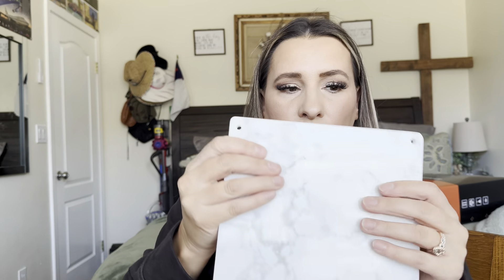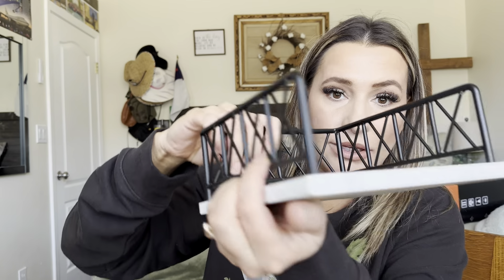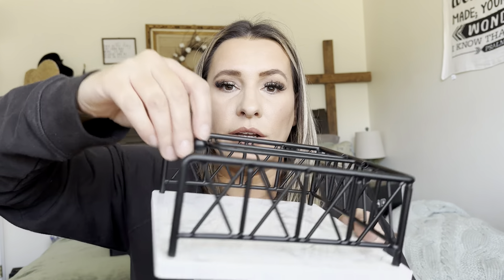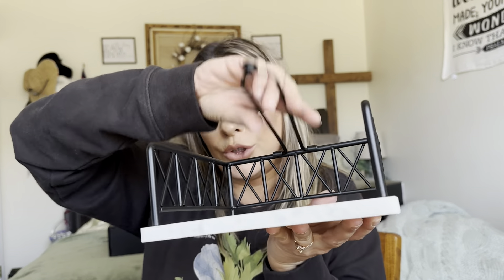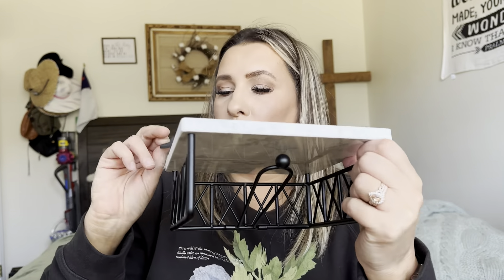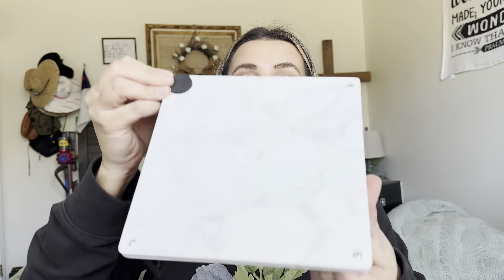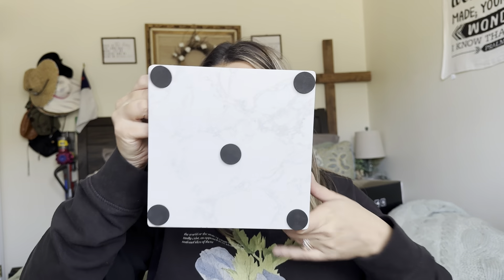Marble Napkin Holder for Table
Marble Napkin Holder for Table,Modern Metal Kitchen Napkin Holders with Natural Marble Base and Weighted Tension Arm Rustic Tissue Paper Dispenser for Countertop,Table Kitchen,Dining Room(Black)